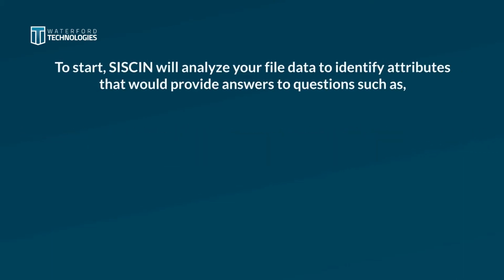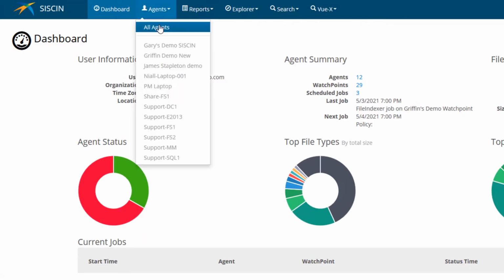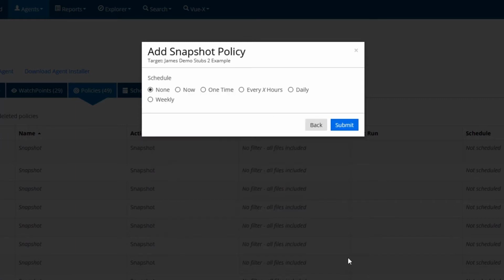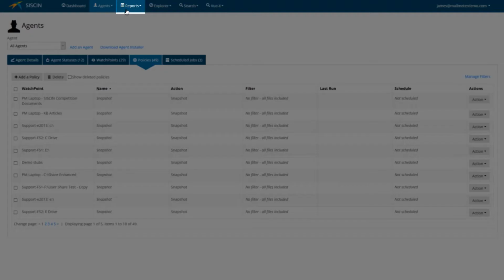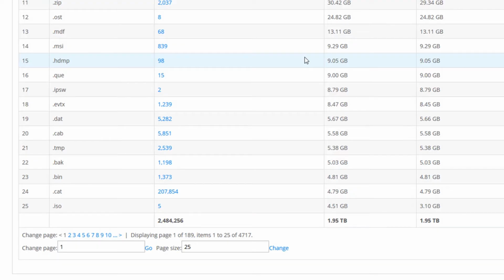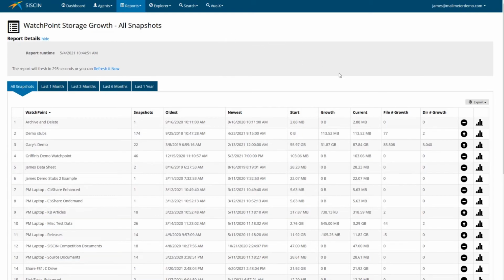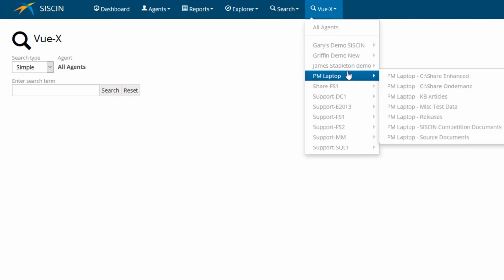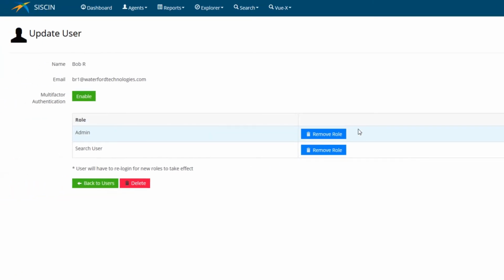SISCIN Demonstration - Full Visibility of File Data for Minimisation and eDiscovery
Identify and eliminate Redundant, Obsolete, and Trivial content (ROT) to keep data clean, reduce file storage costs, improve visibility and achieve data readiness for data compliance with GDPR, CCPA, HIPAA, SOX and other government, federal, state and industry laws.

SISCIN is a cloud solution hosted in Azure that provides File Analysis, Management, and Control. Our online dashboard of single or multi-locations presents full drill-down reporting of your entire file server data. Insight creates knowledge that creates control, with policy-based actions for cleanup, deduplication, content indexing, and secure stub archiving directly to the public cloud.

Regain control of your file server data. SISCIN reduces management time and the demand on primary disk by moving older files to an alternative secure encrypted location, reducing backup timeframes and costs. SISCIN also provides content search and sets automatic policies for continuous lifecycle management.